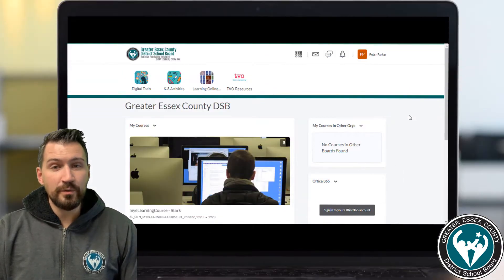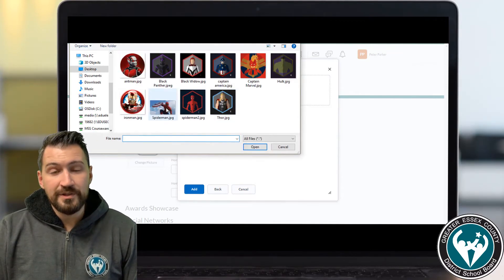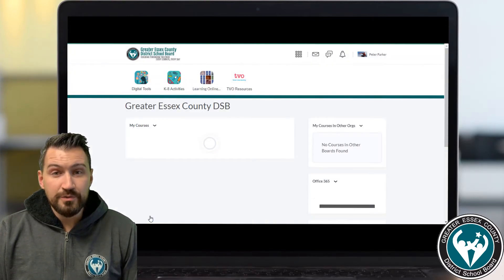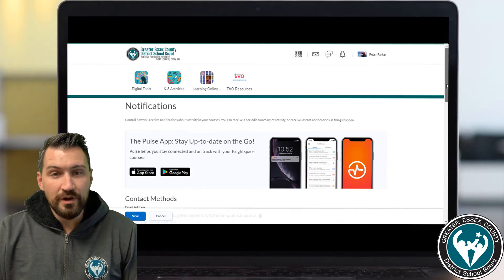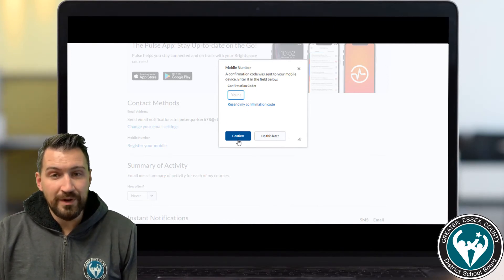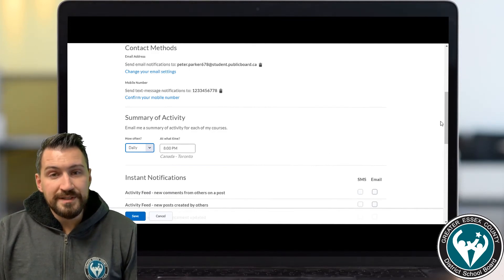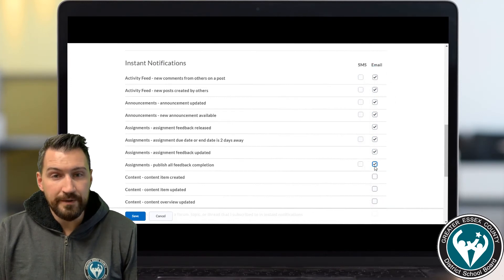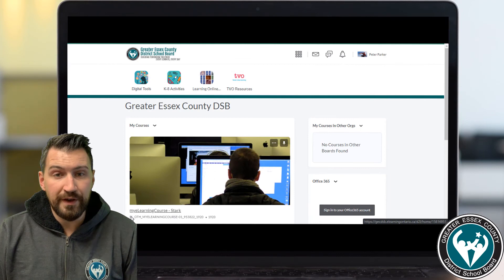GECDSB eLearning Support - Ep.2 - Update Your Profile and Notifications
This video will demonstrate how students of the GECDSB can update their profile and notification settings in Brightspace by D2L for support in their online courses.  This can help students stay informed quickly when their assignments are due and have been graded, or when new posts from the teacher have been made.